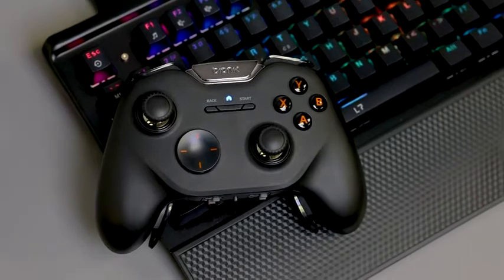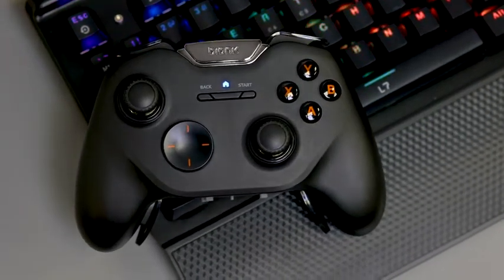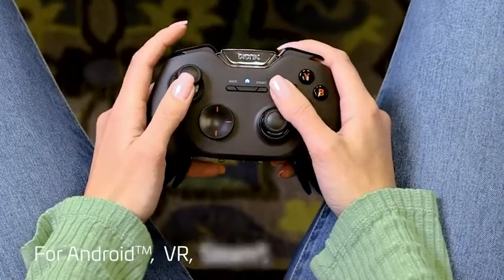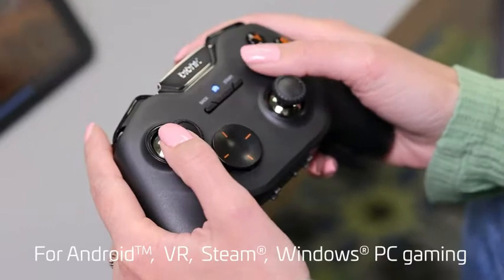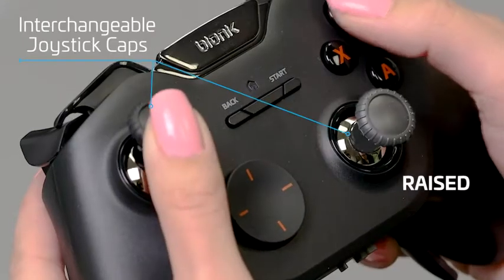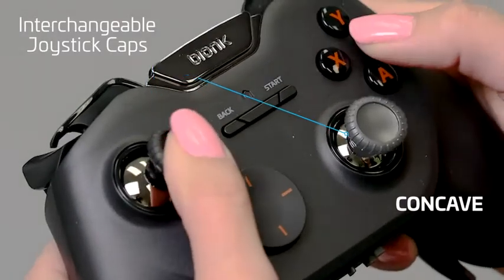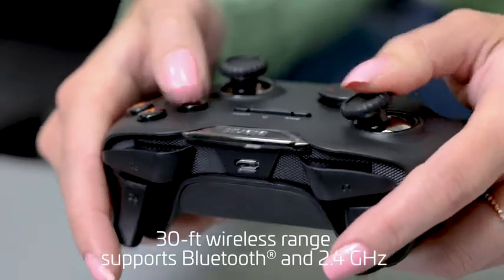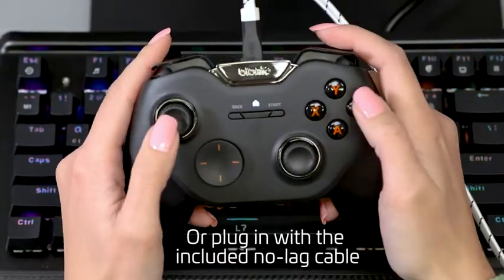Bionik Vulkan Wireless Gaming Controller with Programmable Paddle Buttons